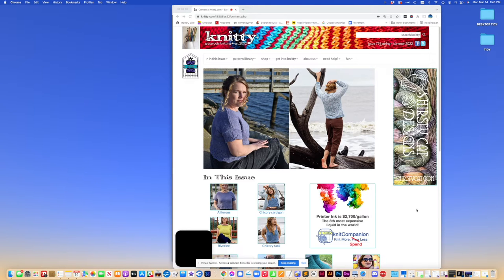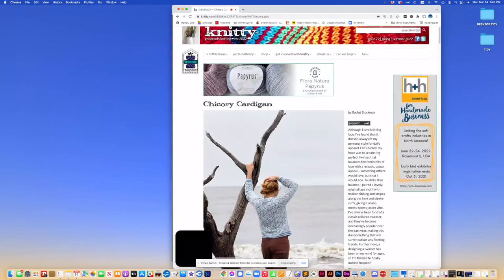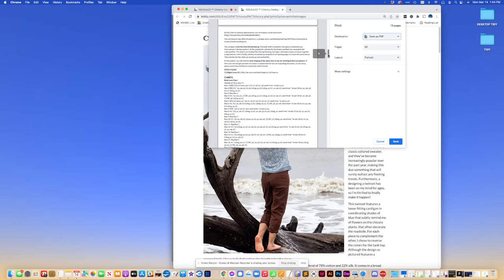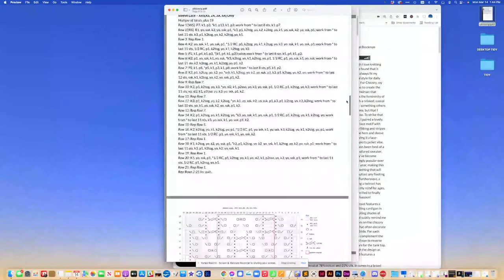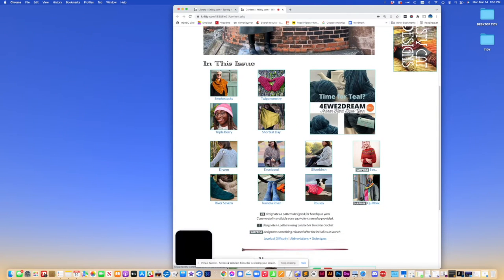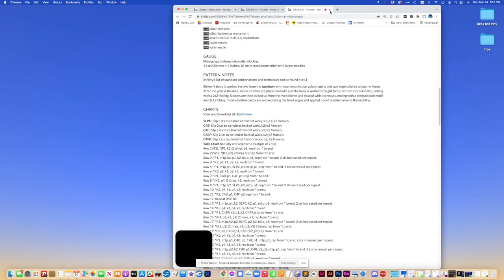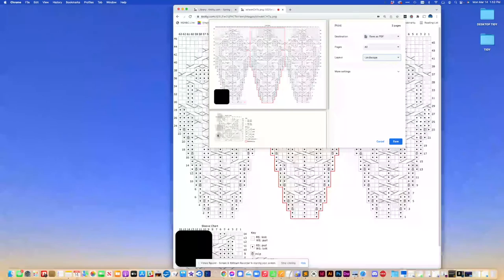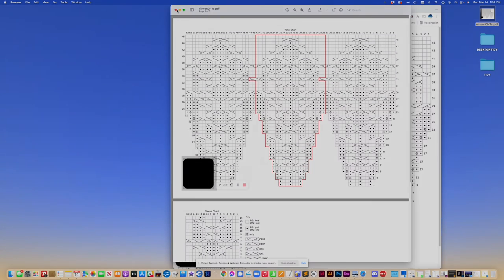How to make a PDF of any Knitty pattern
The easy way to turn any Knitty pattern into a PDF